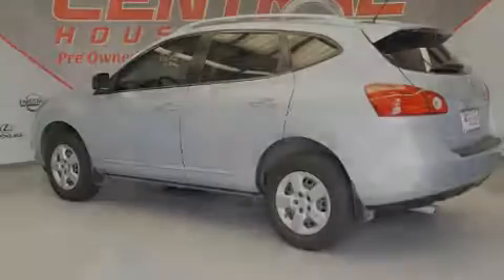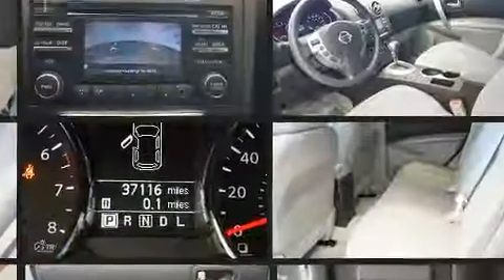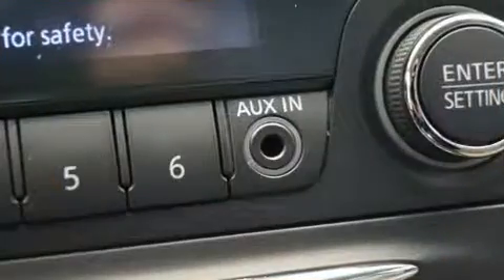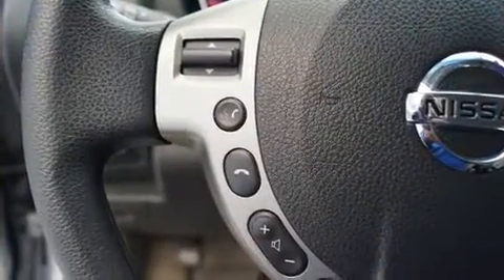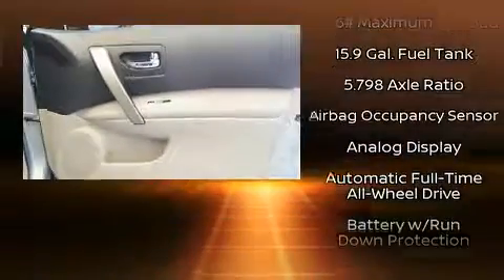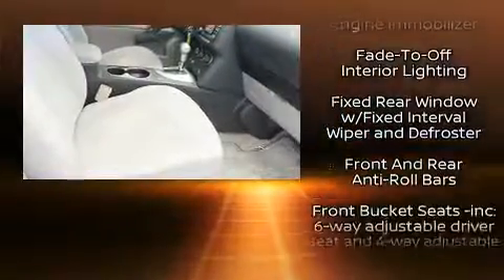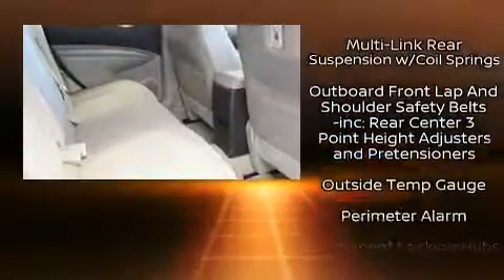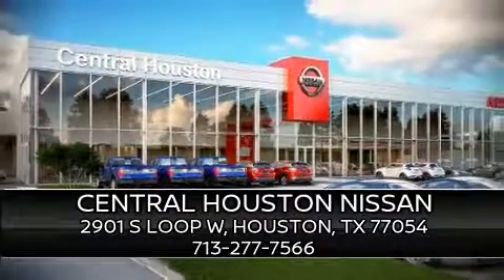2014 Nissan Rogue Select S in Houston, TX 77054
Sensibility and practicality define the 2014 Nissan Rogue Select. With less than 40,000 miles on the odometer, this 4 door sport utility vehicle prioritizes comfort, safety and convenience. Smooth gearshifts are achieved thanks to the efficient 4 cylinder engine, and for added security, dynamic Stability Control supplements the drivetrain. Top features include power windows, a tachometer, variably intermittent wipers, air conditioning, tilt steering wheel, power door mirrors, an overhead console, and remote keyless entry. You and your passengers will enjoy the stereo system, which includes a CD player with MP3 capability, and 4 speakers, providing excellent sound throughout the cabin. Nissan also prioritized safety and security by including: dual front impact airbags with occupant sensing airbag, front side impact airbags, traction control, brake assist, anti-whiplash front head restraints, a panic alarm, and 4 wheel disc brakes with ABS. Sophisticated all wheel drive assures superb handling in any weather condition. A Carfax history report provides you peace of mind by detailing information related to past owners and service records. Our aim is to provide our customers with the best prices and service at all times. Please don't hesitate to give us a call.